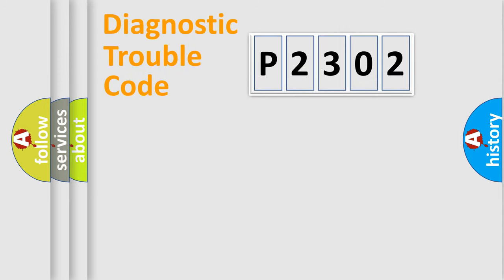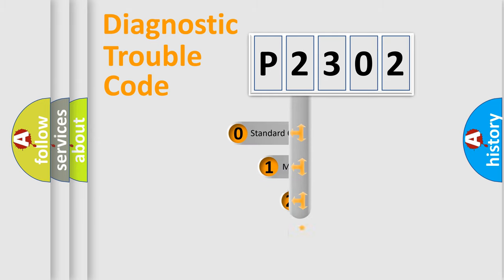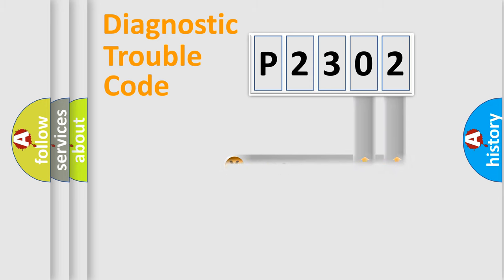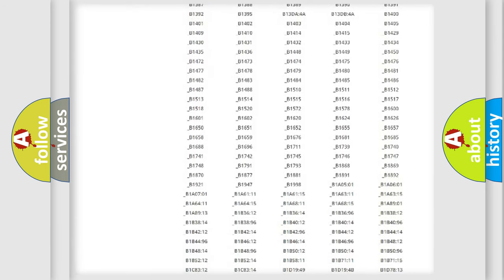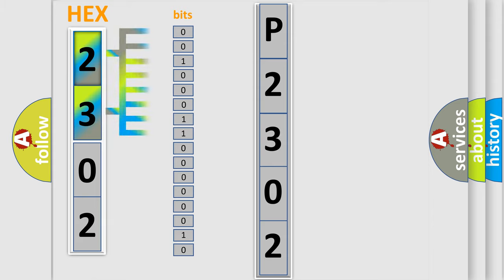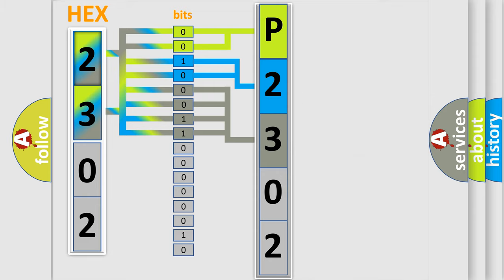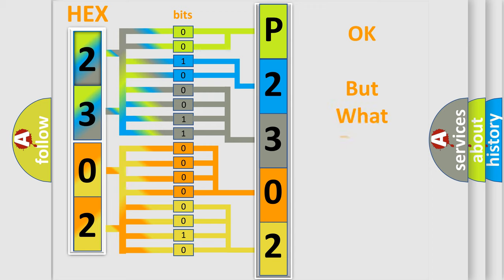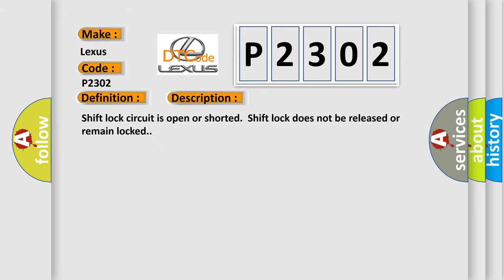DTC Lexus P2302 Short Explanation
Contents:
0:21 Basic DTC analysis according to OBD2 protocol standard.
1:48 Insight into programming
2:58 A diagnostically understandable description of the Diagnostic Trouble Code
3:05 Basic error definition

Make:
Lexus
Code:
P2302
Definition:
Shift Lock Circuit Failure
Description: